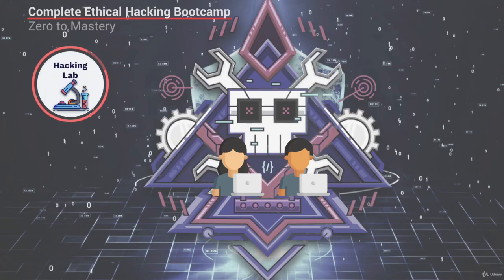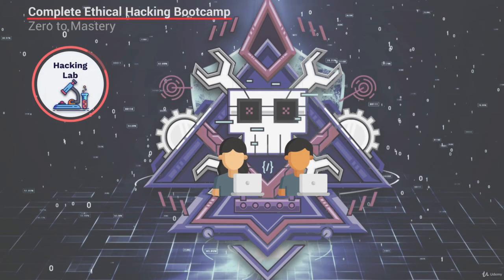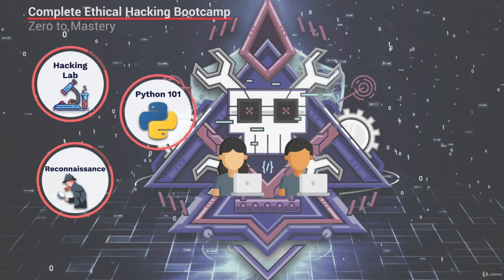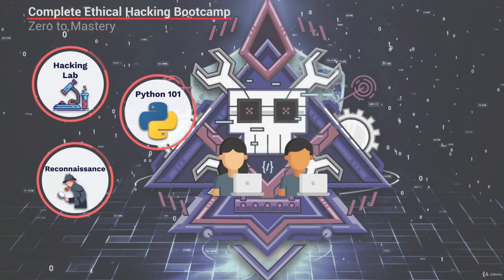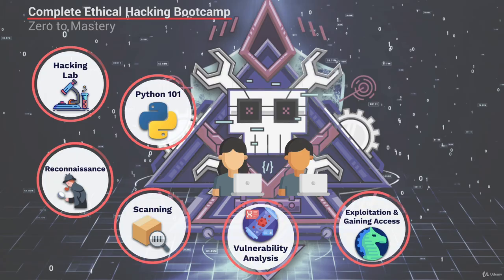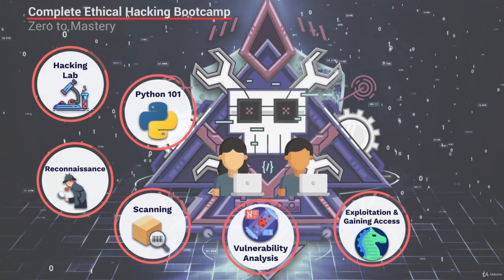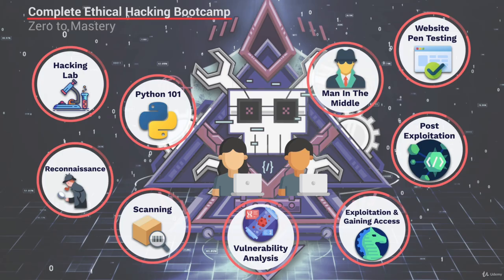1 Course Outline